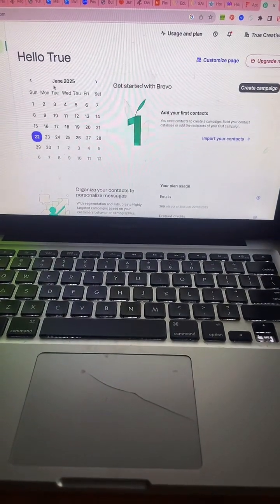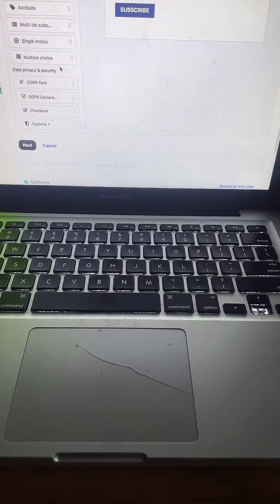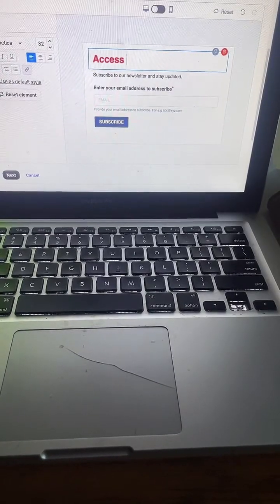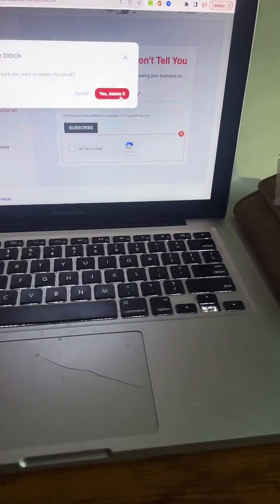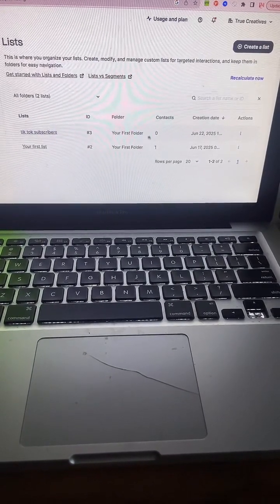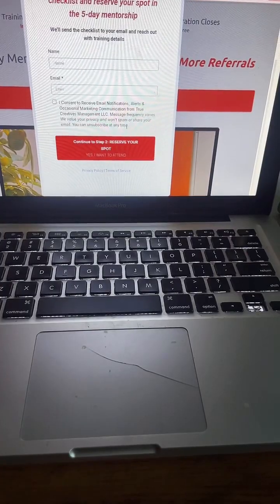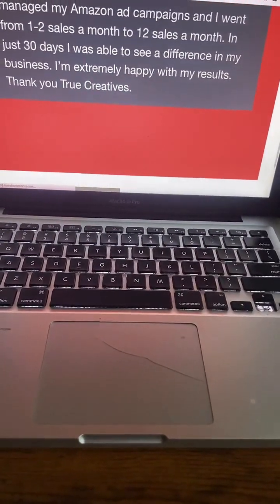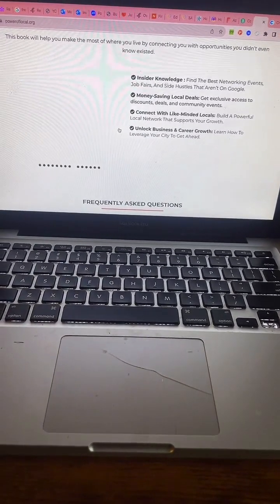How To Create An Email Signup Form